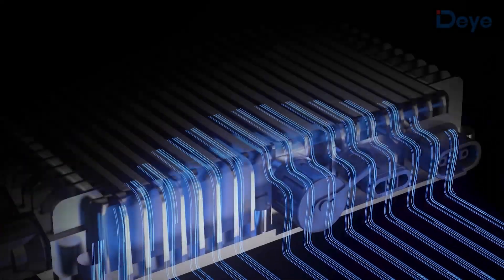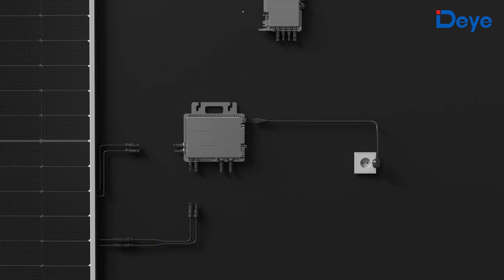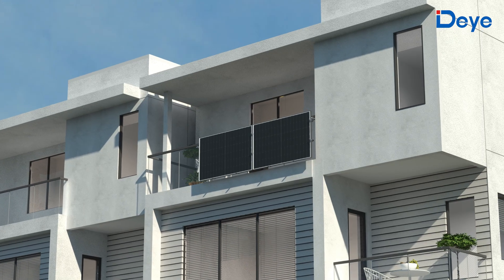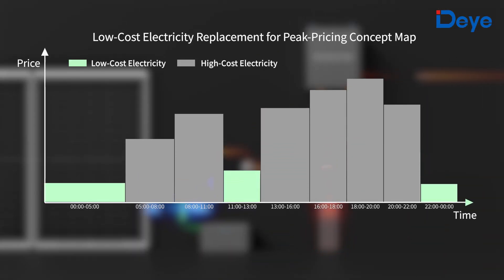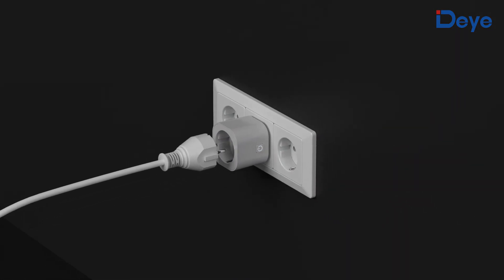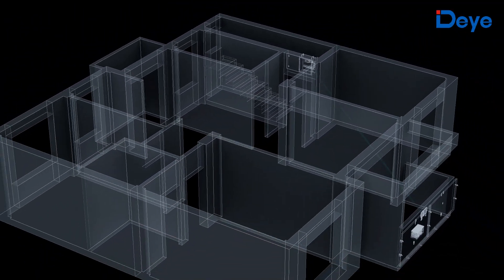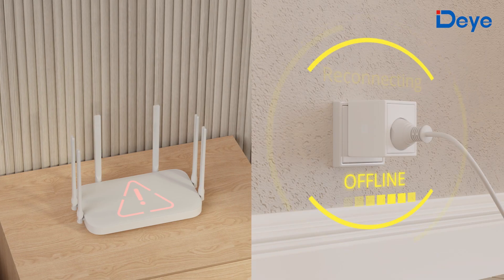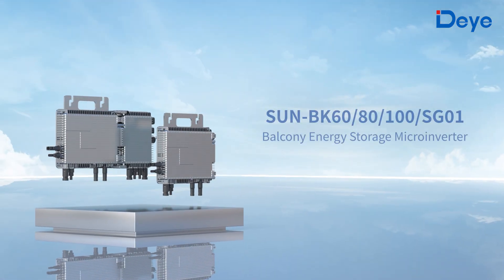Micro Inverter: BK Series Energy Storage Microinverter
Check Deye's all-new BK series energy storage microinverter.
Explore the New BK series – Your First Step into Smart Energy.